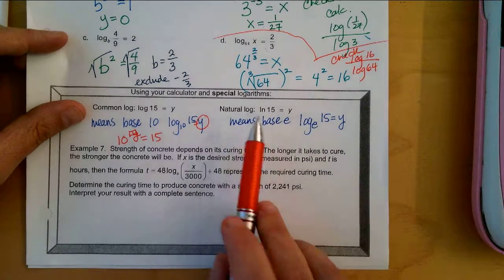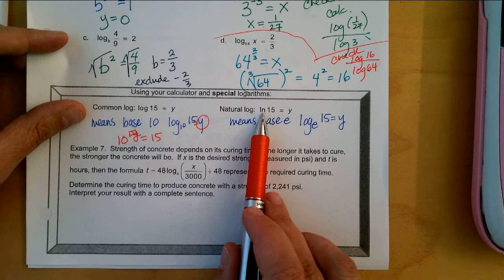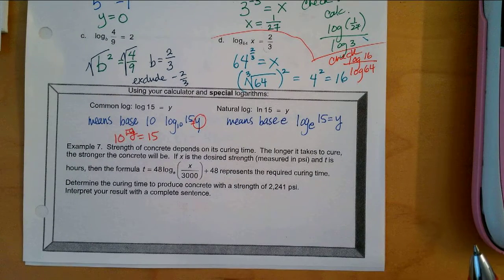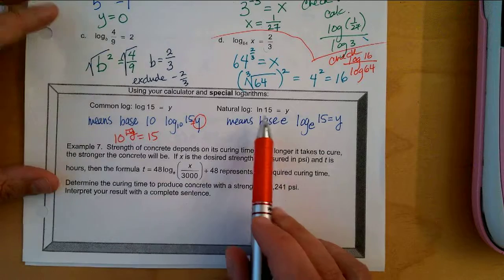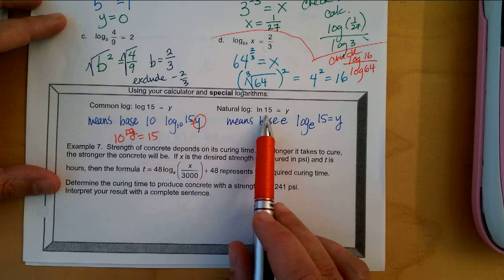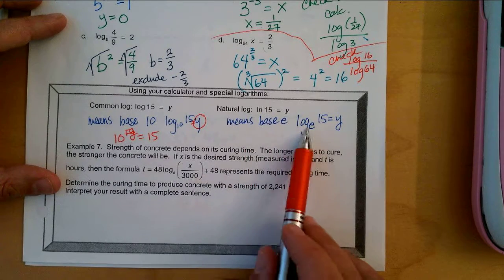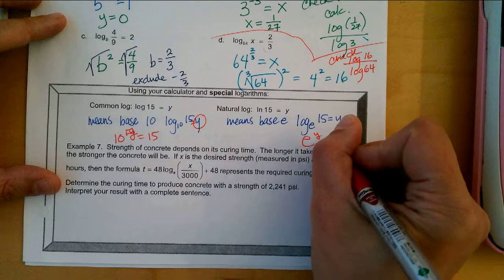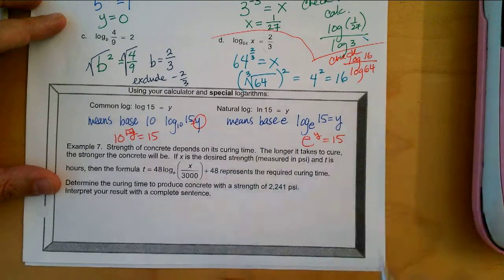Solving Equations with Logarithms